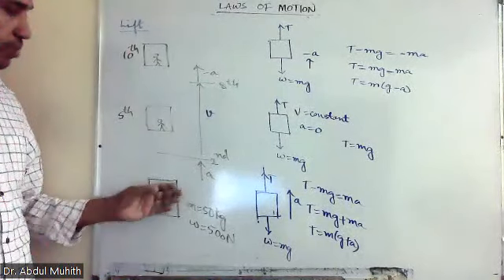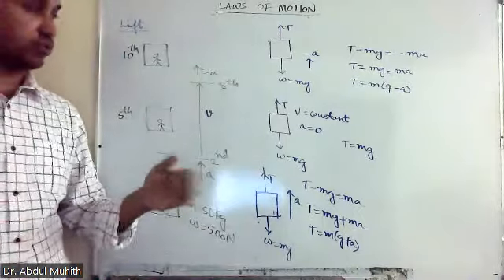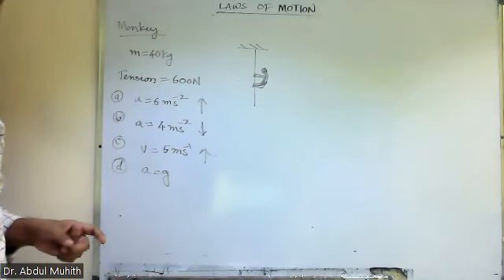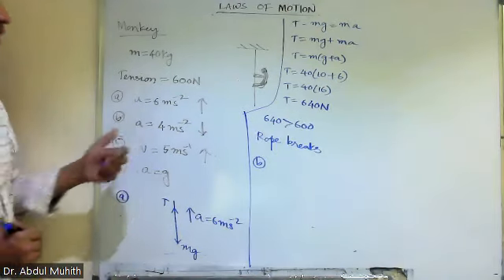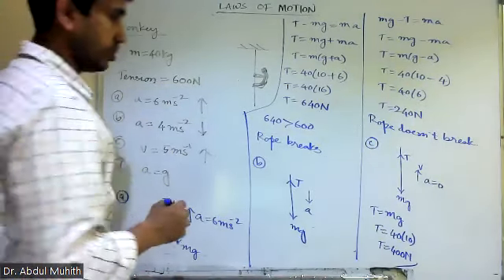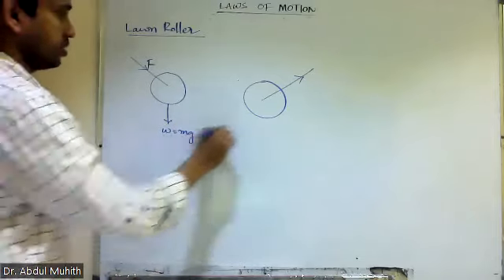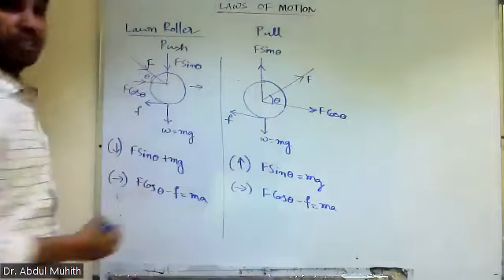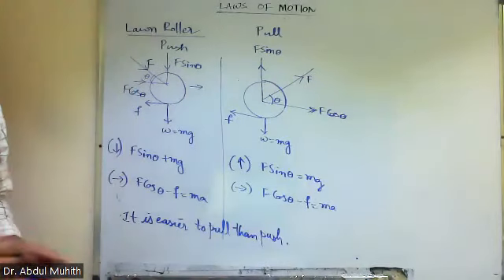Laws of Motion-CBSE class 11-Numerical